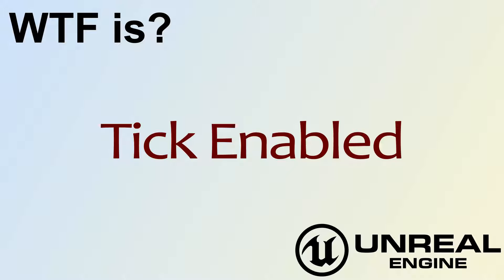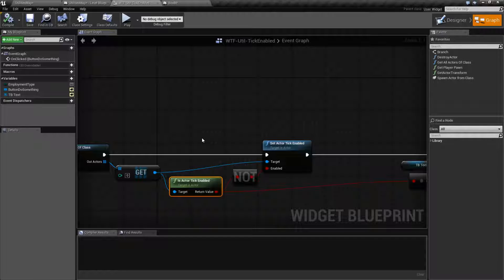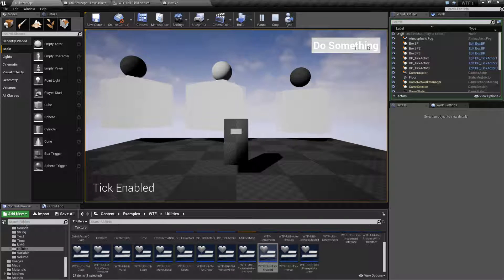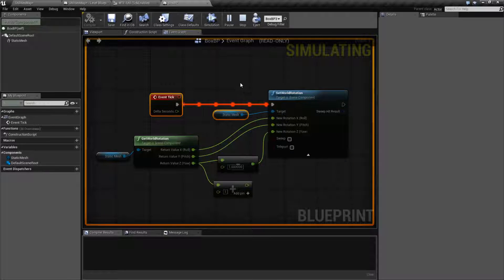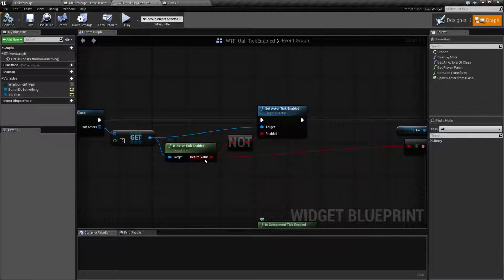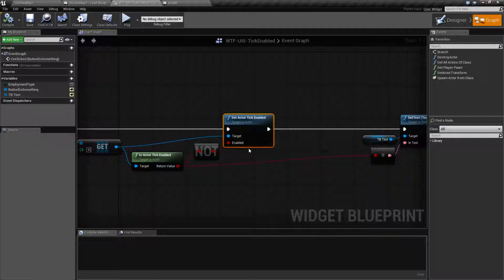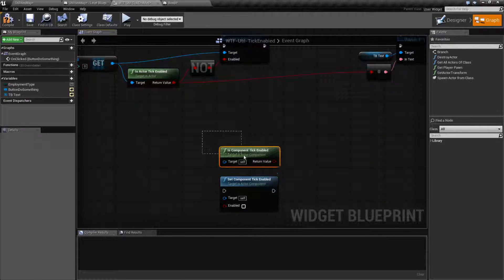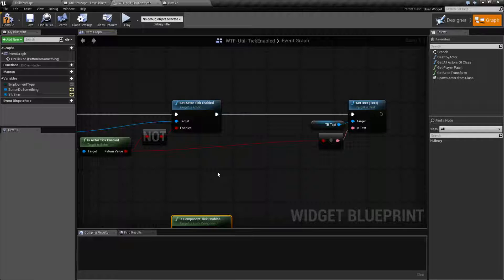WTF Is? Tick Enabled in Unreal Engine 4 ( UE4 )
What are the Tick Enabled Nodes in Unreal Engine 4